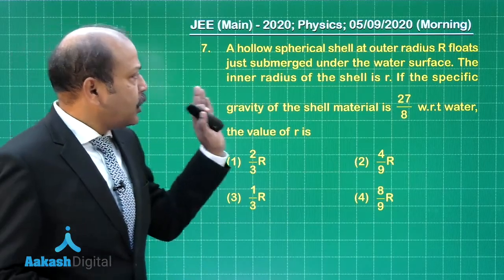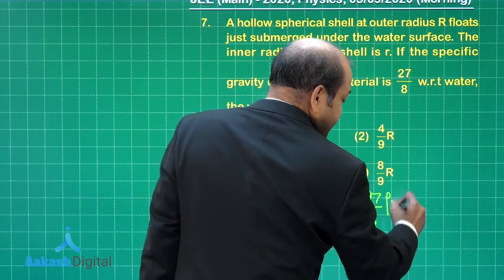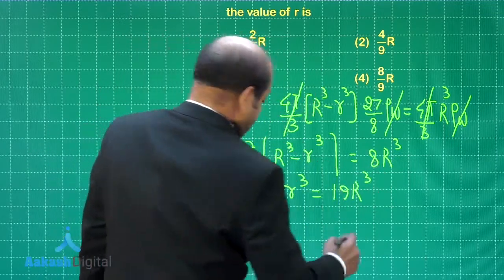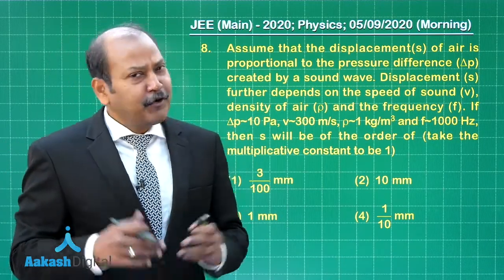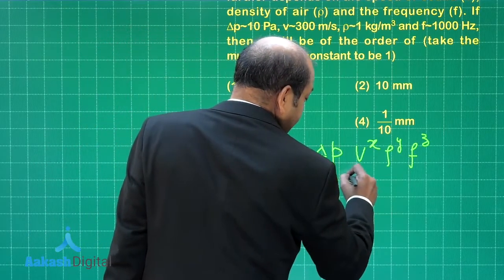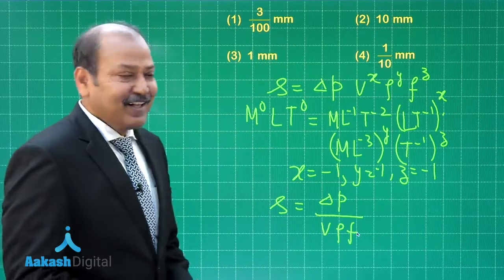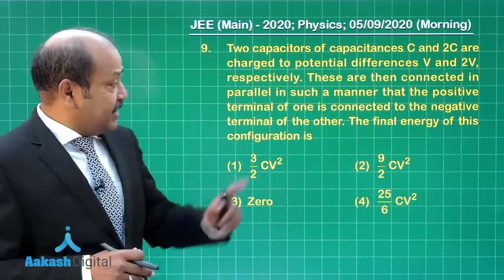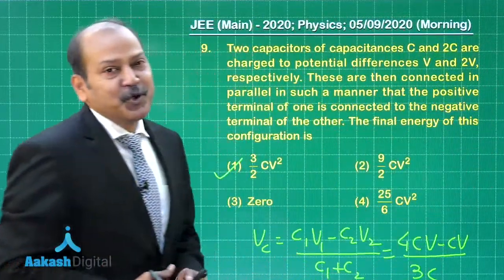JEE Main Solutions Physics 05 09 2020 Morning Q 7 to 9